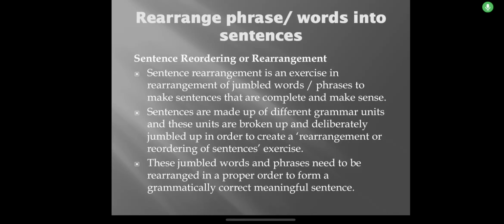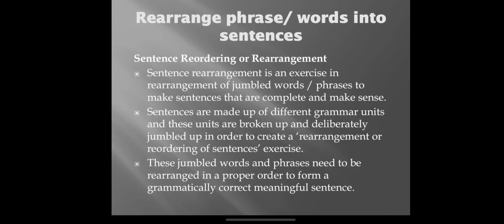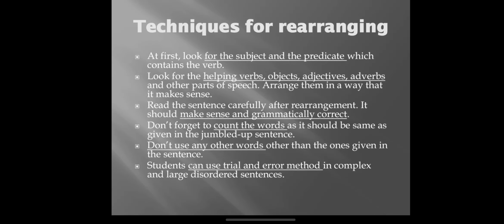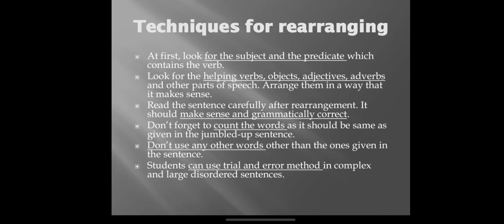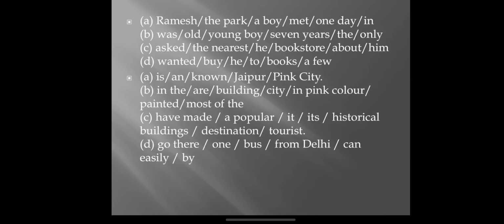Rearranging Phrase/ words into sentences lecture by Kushma Kumari T V AP/English